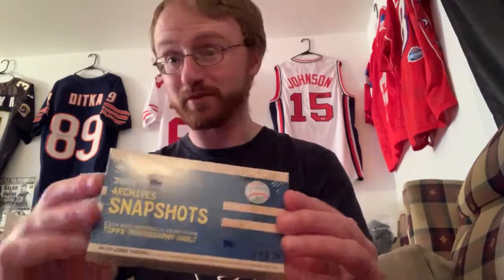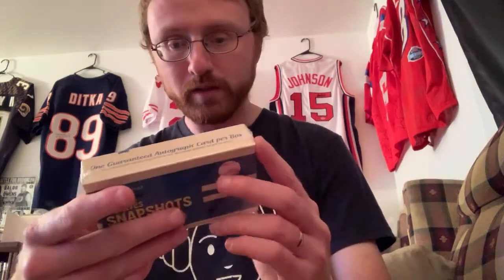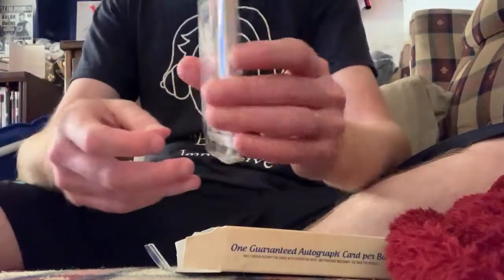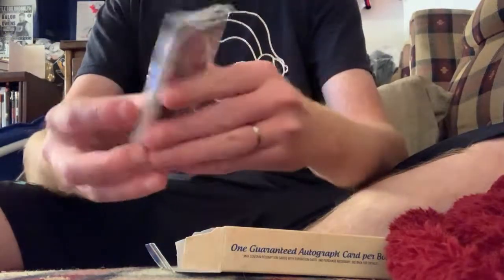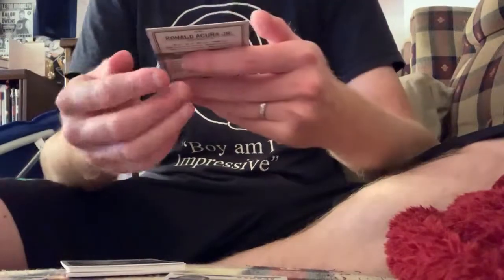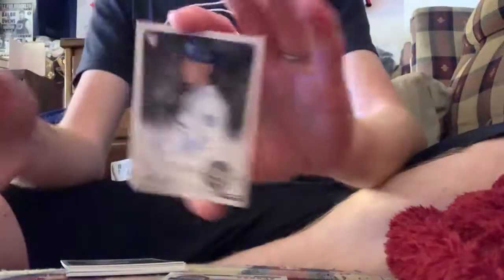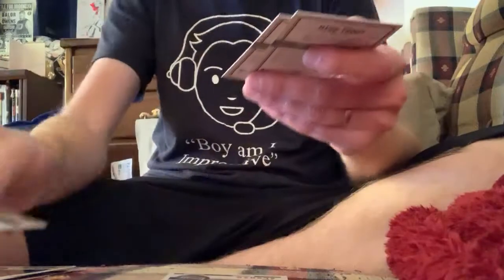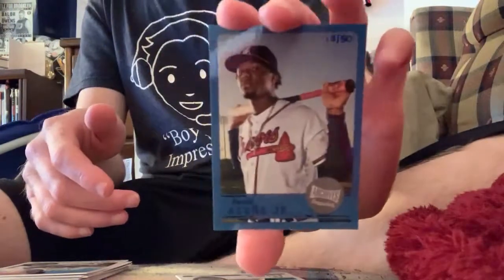2019 Topps Archives Baseball Snapshots Box Break -- Topps.com exclusive